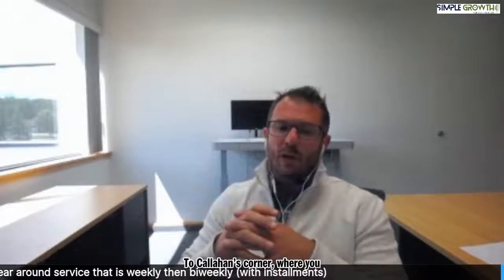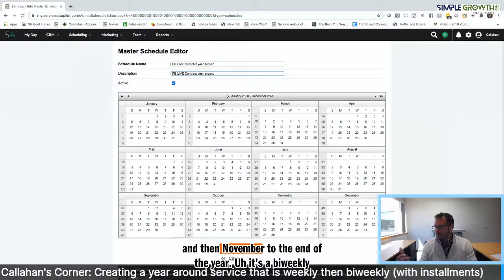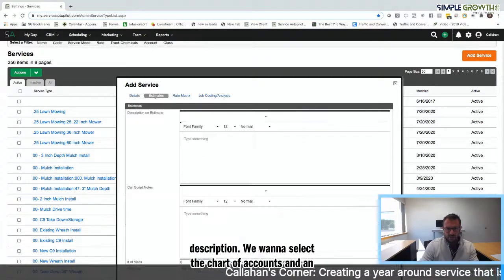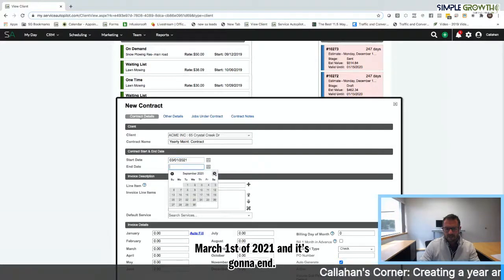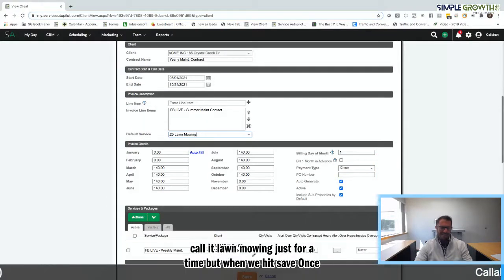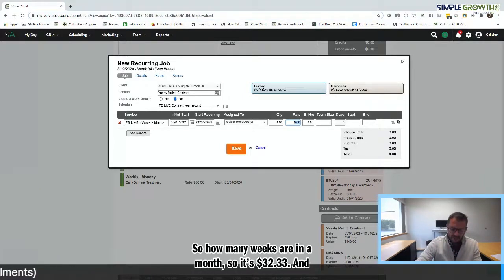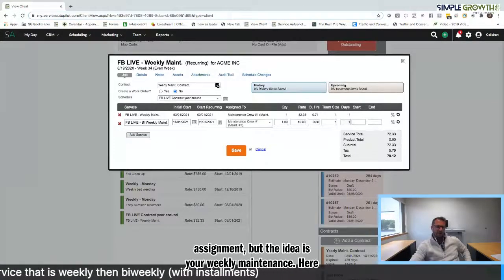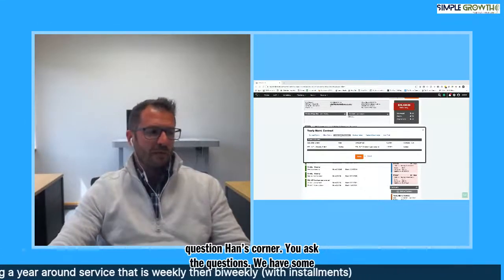Callahan's Corner: Creating A Year Around Service That Is Weekly Then Biweekly (w/ Installments)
After over 20 years in the lawn care & snow removal industry, Mike Callahan created a turnkey solution that revolutionized his business and is now teaching the lessons he learned while growing his company. You do not have to reinvent the wheel when you can use this proven system that will save you time and money, while allowing you to have a life outside your business.

Are you ready to make your business work for you?
Our business growth system will grow your business from where you are to today to where you want to be in the future. If you want a proven system that will help you avoid the pains of running a business by giving you a road map to business success each step of the way, this is for you!
Where Is Your Business Right Now?
SimpleGrowth is the ONLY solution in the lawn care industry that will empower and support you through every level of business growth with a proven system and process that will net real results. If you are sick and tired of a one size fits all attempt to help you grow the business of your dreams, then look no further.  Our system will allow you to build a profitable business from day one by following a proven business building system.
We’ve found working with our clients that today’s business owners are in one of the four phases of their business.  Check our 4 Stages of Business Growth to determine which of the stages best describes where your business is right now.
Regardless which phase you are in, Simple Growth has a proven system to fit your business that will catapult you to your next stage.  To create a business that doesn’t own you, and that provides a quality of life you went into business to create for yourself, listen to learn more about the steps you need to take to help you get there.
Consider this more of a free mentorship, where I help you focus on the activities and systems that are necessary for you to reach your goals.
I’ve done it.  I can help you do it.
I’ll also be providing interviews with other leaders in our industry that have cracked the code of life and time freedom owning their own service industry business. If you are looking to grow your business with a road map to success and profits, join me here every week.

Try out our Estimator Chatbot

Sign Up for 26 Day FREE training

Listen to Mike Callahan on the SimpleGrowth

SPEAKING INQUIRIES for MIKE CALLAHAN